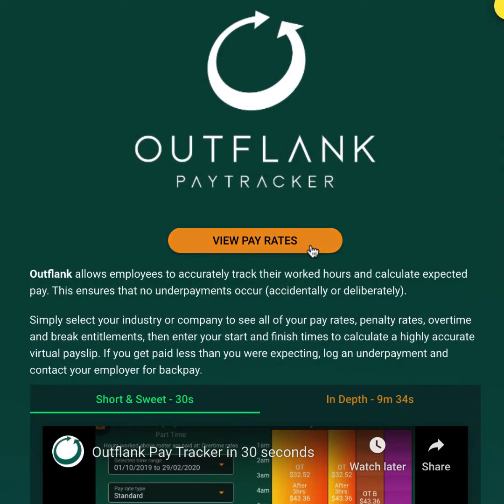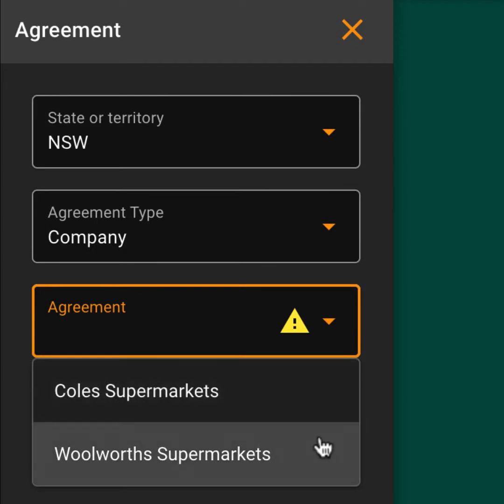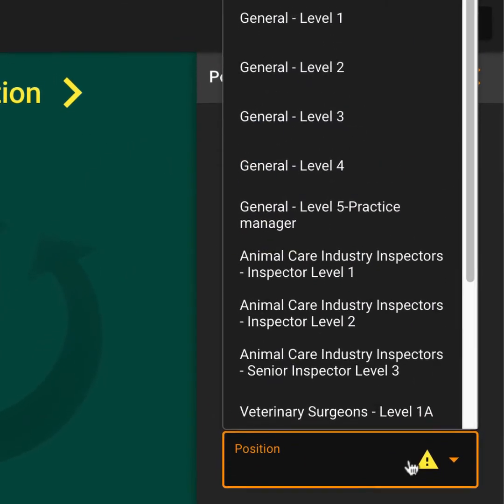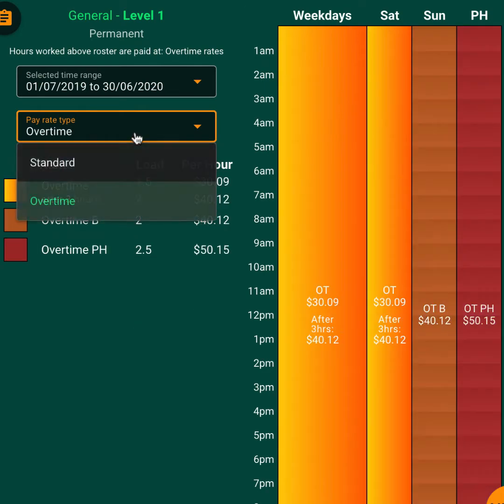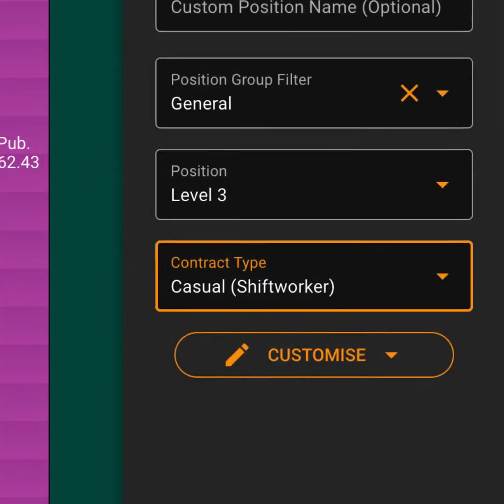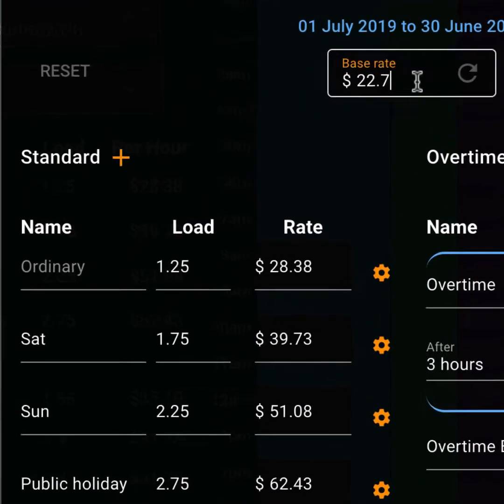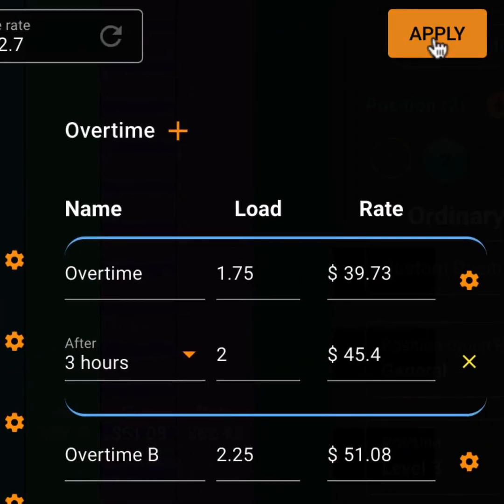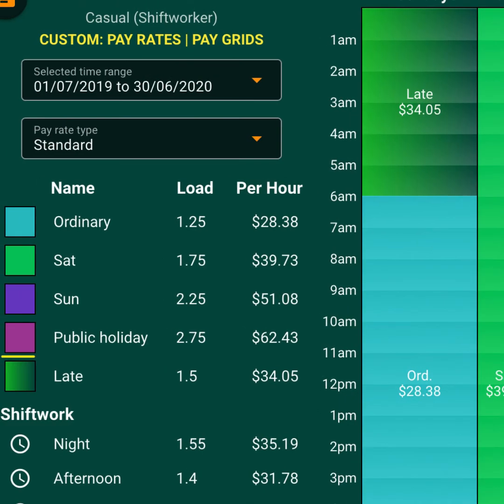Outflank Tutorial: Adding a Job from the Database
A tutorial on how to add a job from Outflank's database of awards and company agreements. Also includes a brief demonstration of basic pay rate customisation.